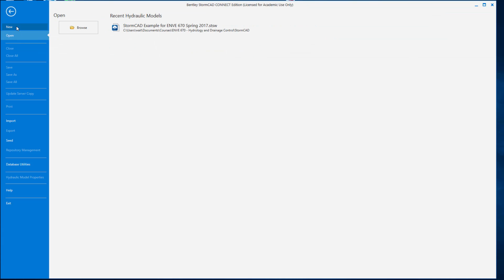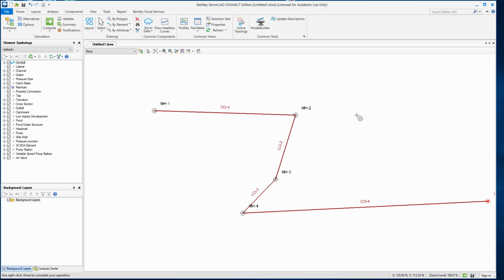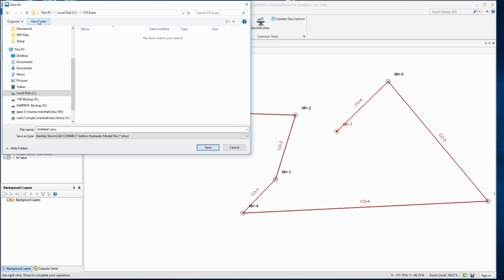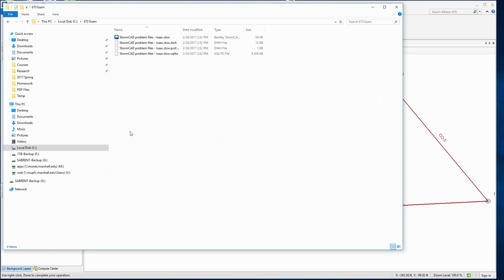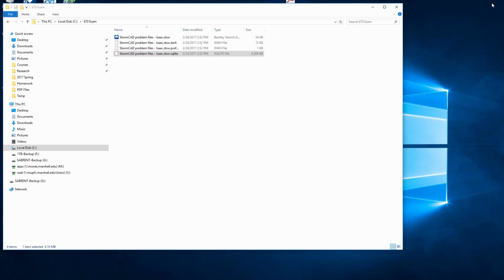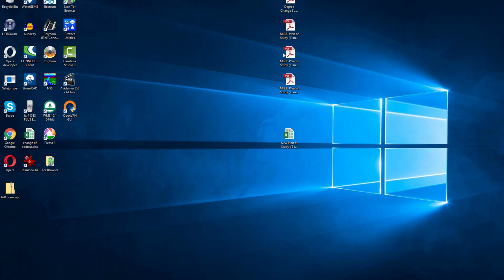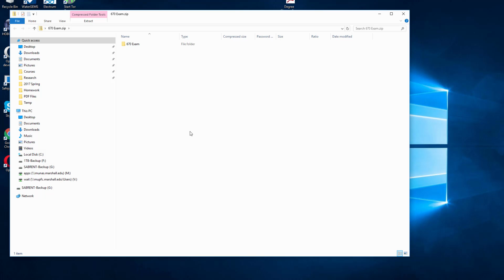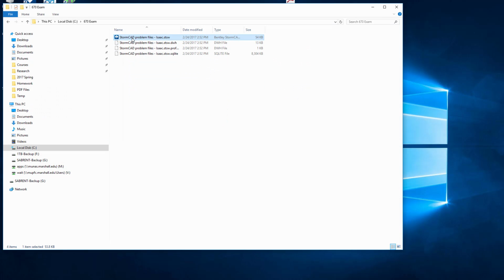ENVE 670 - Exam 1 - instructions for .zip of StormCAD files